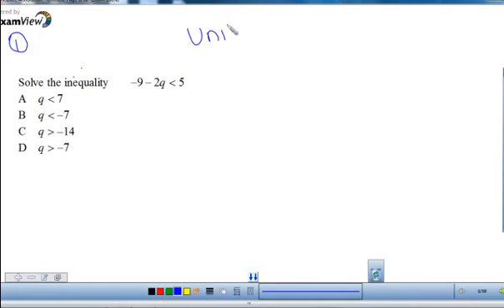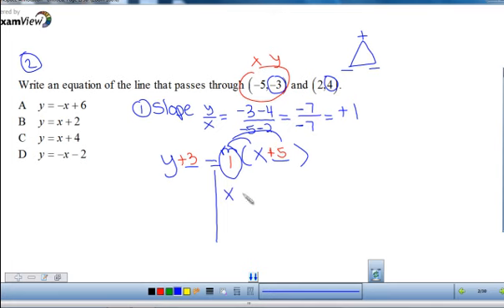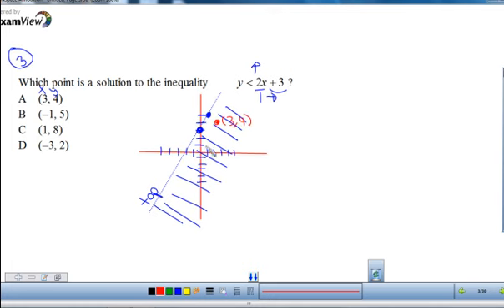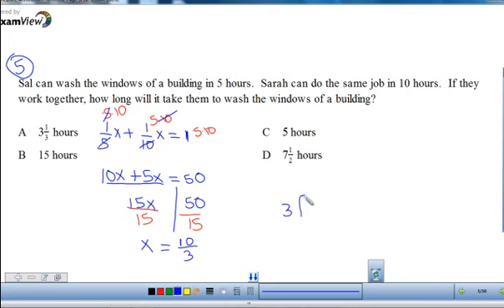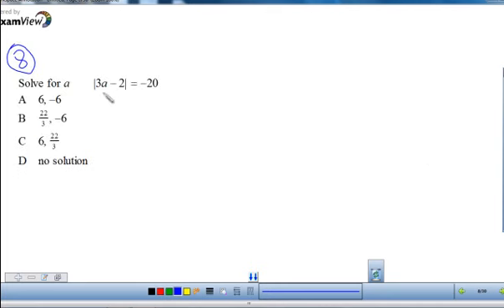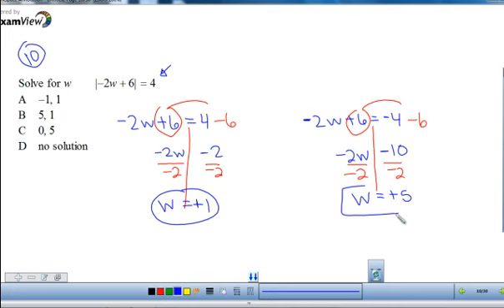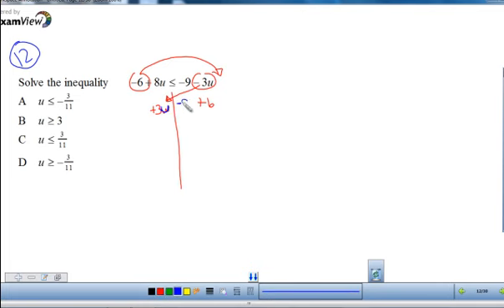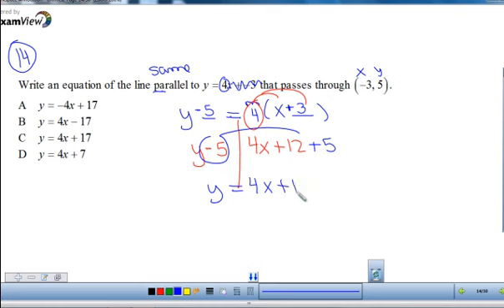Algebra 1- Unit 5 - #1-14.mp4